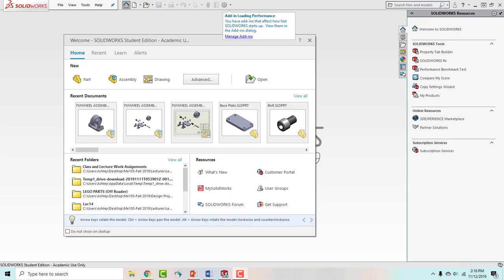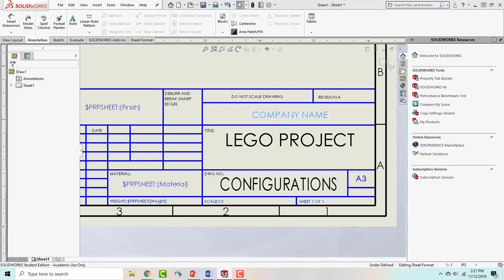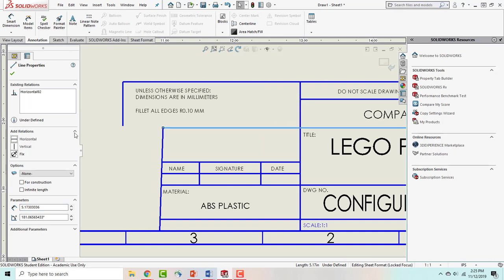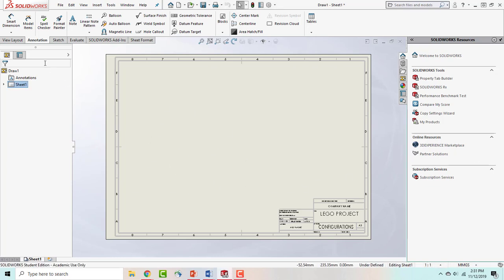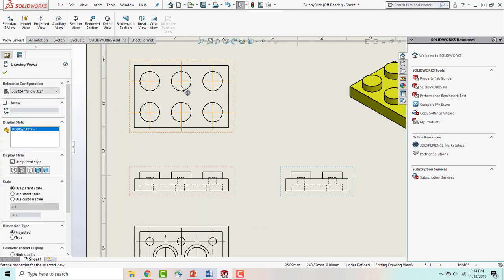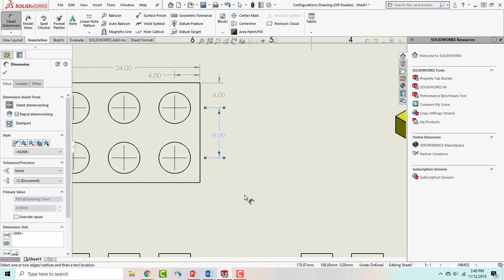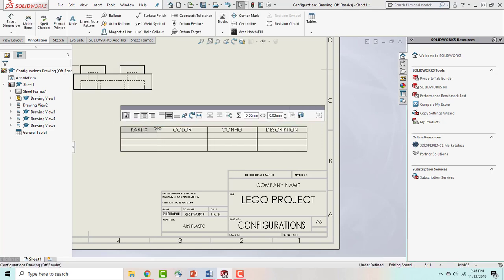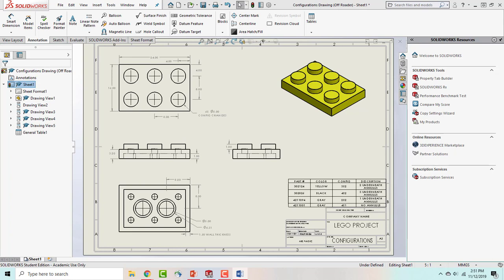Milestone #4 Hints and Tips Video